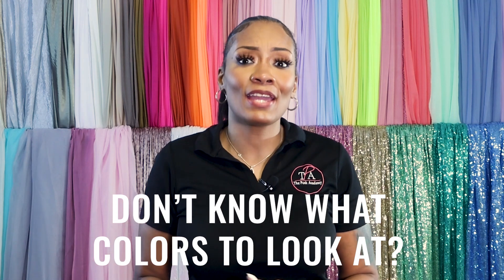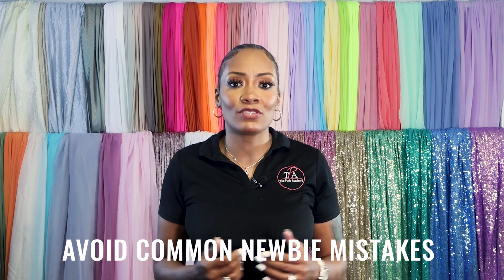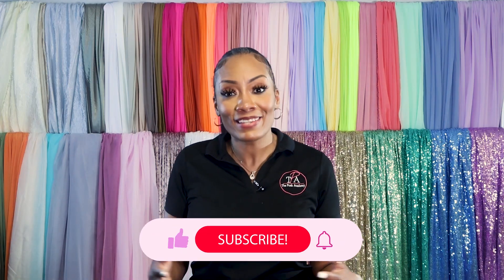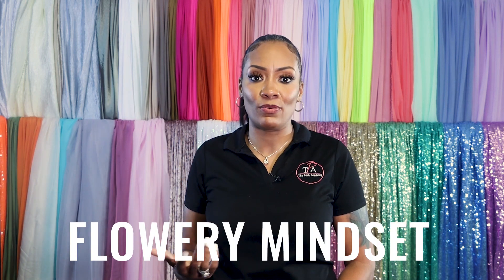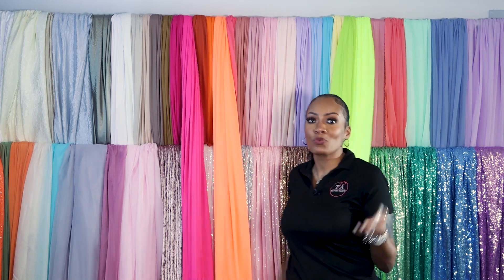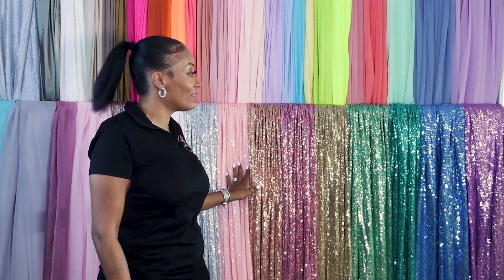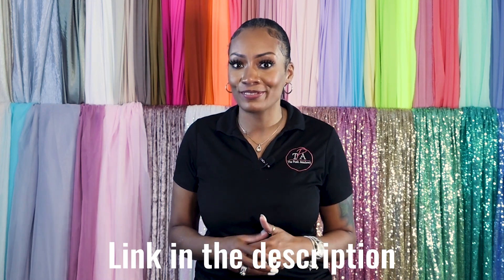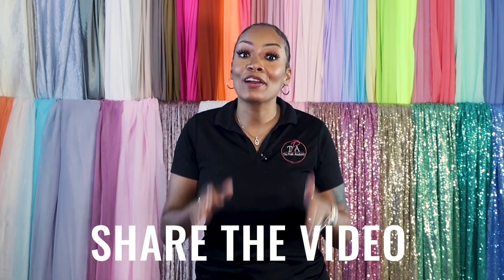Best Colors for Backdrop Design in Spring 2022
for all our draping services.

In this video, I'll talk about  Best Colors for Backdrop Design in Spring 2022.
If you want to know how to create stunning spring designs this year, then you gotta be sure to watch this video until the end because I'm going to share some easy options that will make your next potential client want to instantly book you.

😵 So you want to know more about pipe and drape, I did too, and here are other videos I created on that topic.

💥💥 WANNA LEARN PREMIUM DRAPING ONLINE? 💥💥
Try out my FREE intro to draping course here for 7 days 👉🏼

PRECIOUS STEVENS
A full-time entrepreneur who teaches event professionals how to make more money doing what they love by attracting higher-paying clients through premium draping and common core marketing strategies. This channel shares tips, tricks, and resources on how I built my 6-figure business in less than 2 years doing what I love. If you are looking to take your creative business to the next level, let's chat about ways I can help you do just that!

SEND ME PRODUCTS TO REVIEW:
The Posh Academy
118 Stockbridge Rd. Ste 102